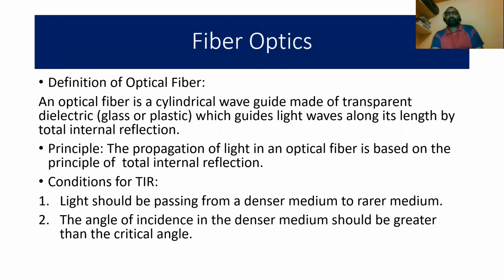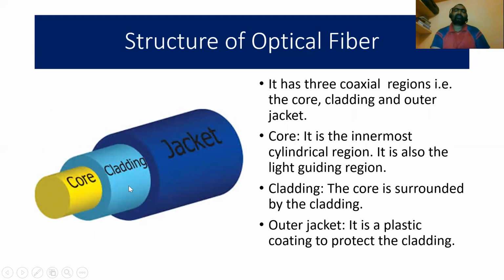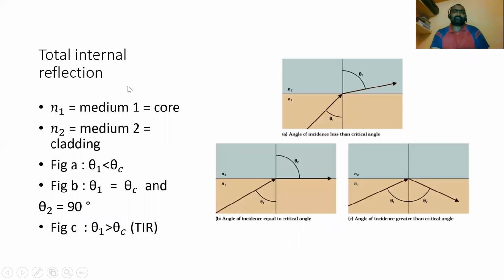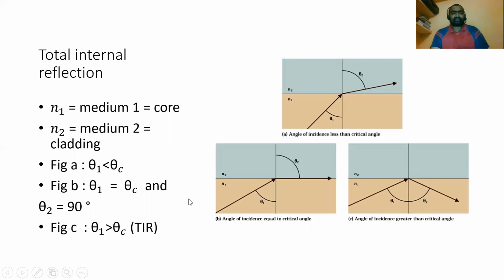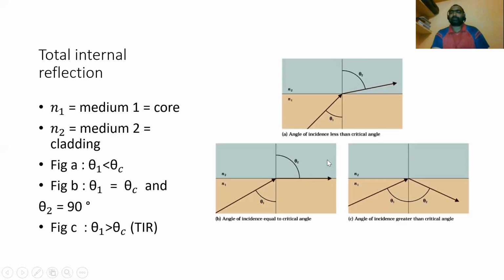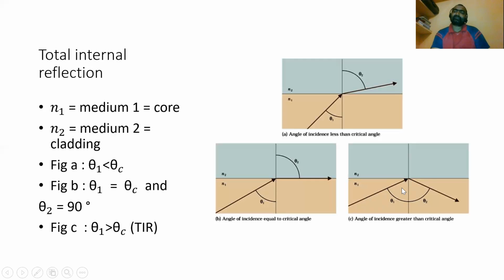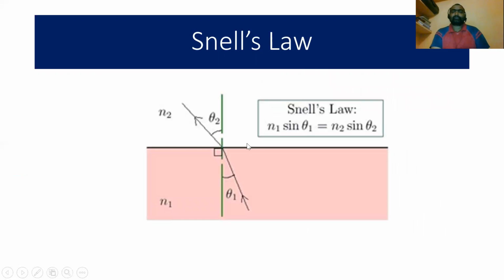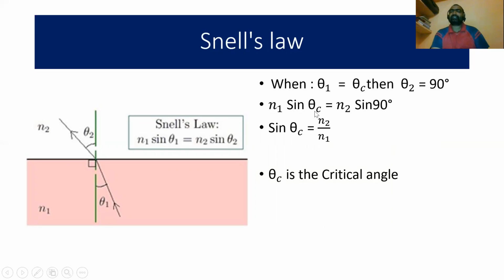AP Unit 4 Fiber Optics Lecture 06 Principle and Structure